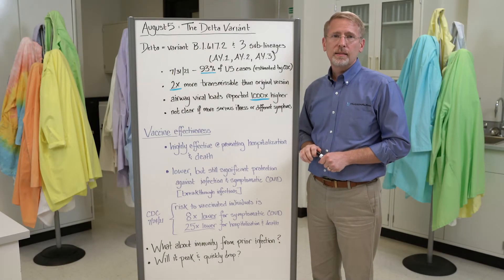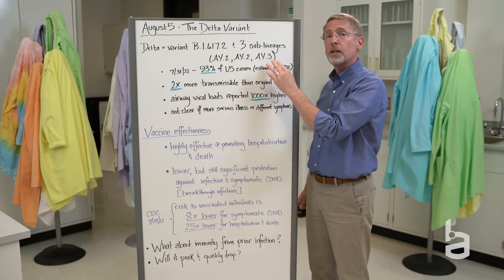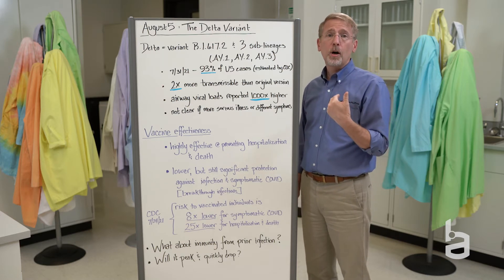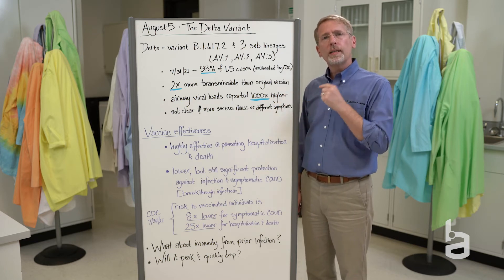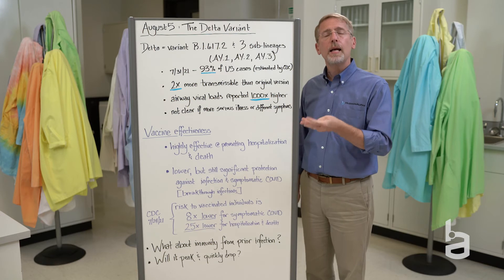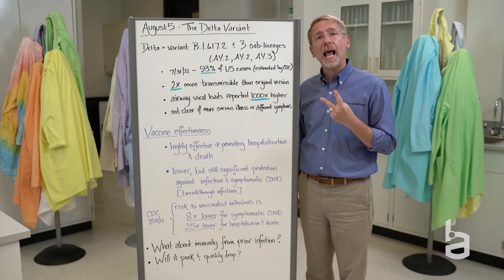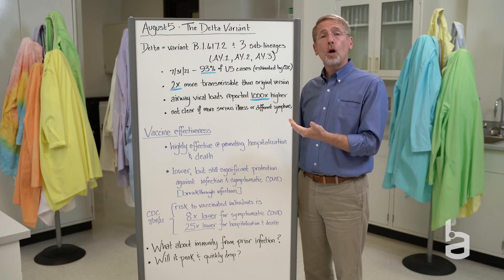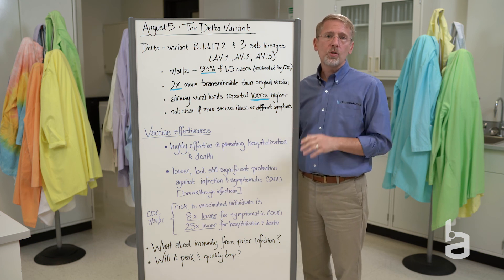Delta Variant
In this special episode of Shareable Science Beyond the Blog, Neil Lamb, PhD, returns to help us make sense of the COVID Delta variant. What makes this variant different than other variations of COVID? Is it more transmissible or resistant to vaccines? Join us as Dr. Lamb addresses these questions and more.

The content in this video was filmed on August 5 and reflects data given to that date.

A resource list used by Dr. Lamb in preparation for the content of this episode can be obtained using the link provided: